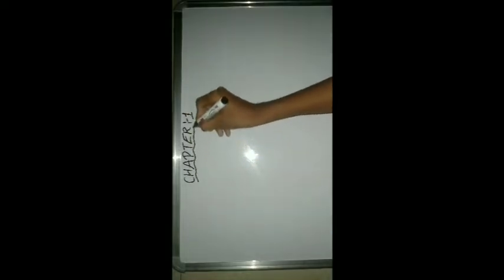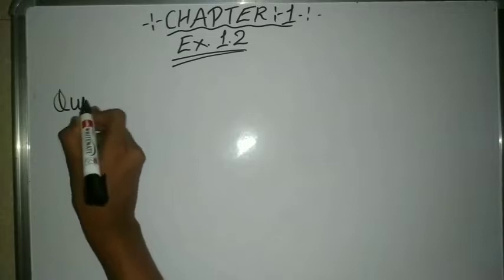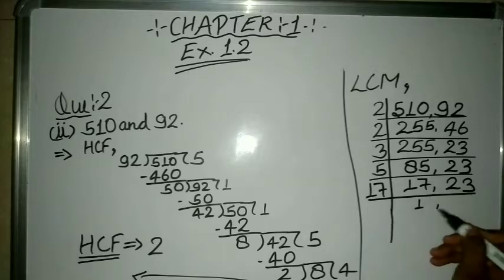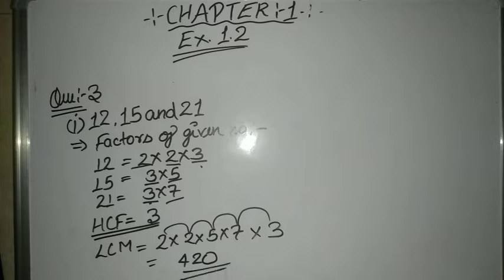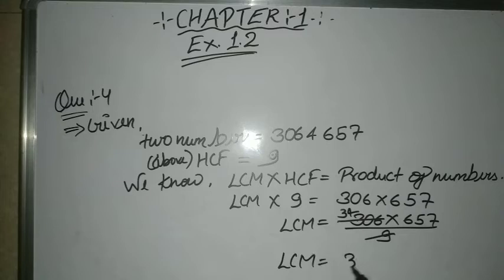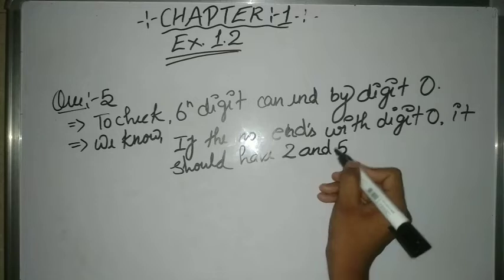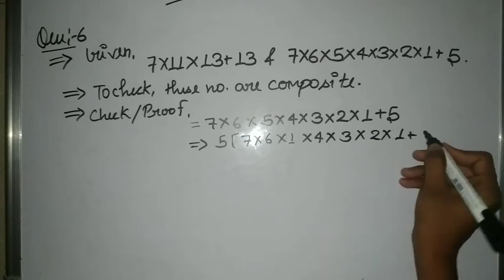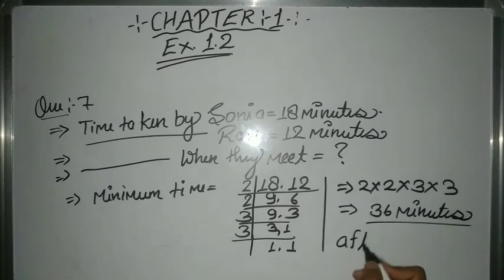chapter 1 cbse class 10 maths. ex.1.2 Point Out Study..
Hello friends,
                        With me .Hope you like this
                        Channel and like the video.

SEE YOU FRIENDS IN THE NEXT VIDEO.

"PRATIK KUMAR SINGH".
Point out study
study tech
study maths